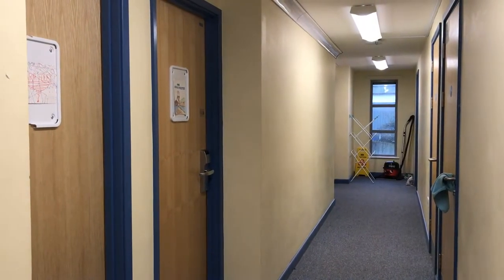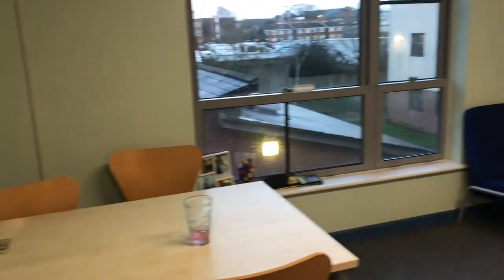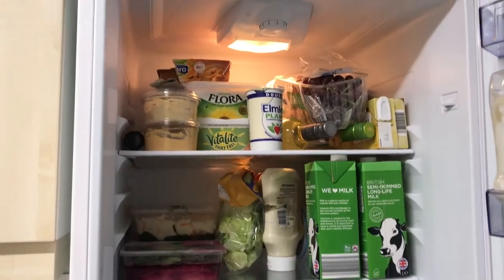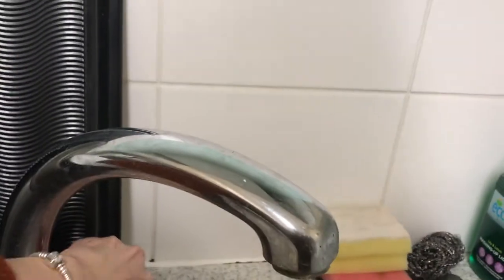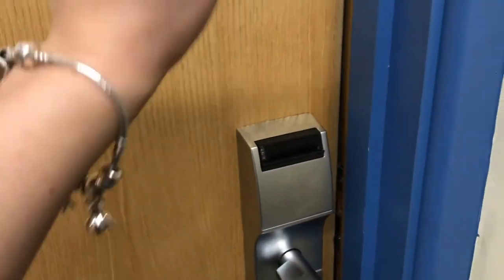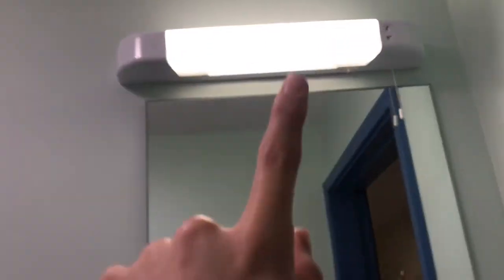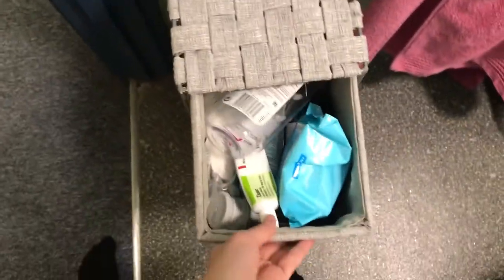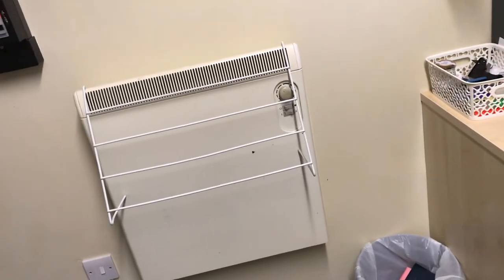University of Chichester | On campus self-catered tour 2020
This video is a quick look around the self-catered, ensuite halls of residence at the University of Chichester. Most of the self-catered, ensuite halls look pretty much the same so hopefully this will give you an idea of what to expect if you're applying for this type of accommodation here!

I am a Digital Ambassador for the University of Chichester :)

Enjoy the video, imo xoxo